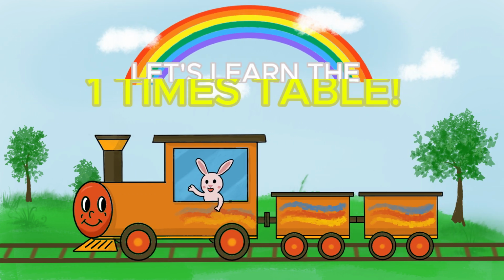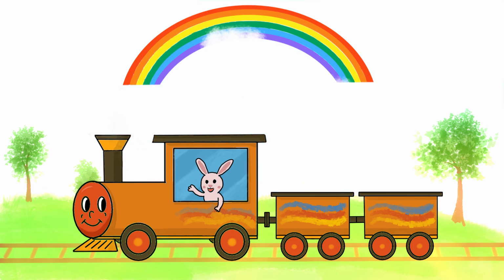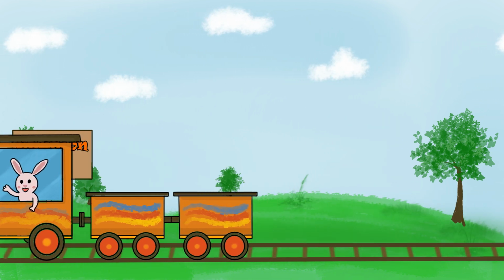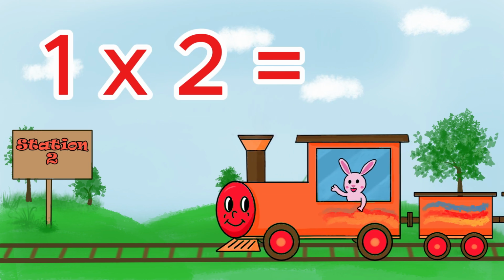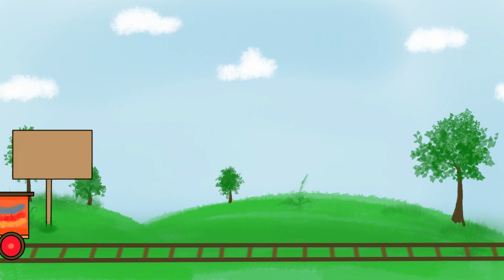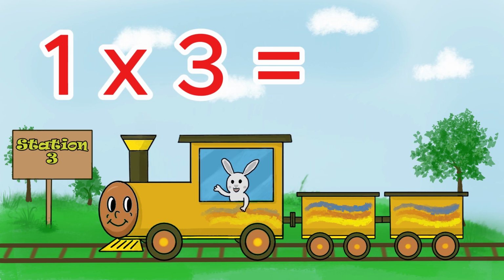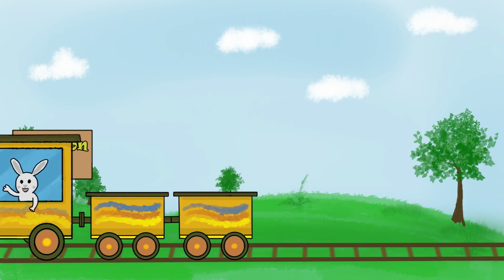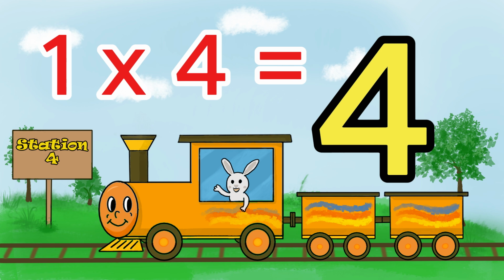1 Times Table for Kids | Ride the Math Train & Learn with Visuals (1x Table from 1 to 10)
🚂 All Aboard the Math Train!
Welcome to our 1 Times Table learning adventure – a fun and colorful journey where kids ride the Math Train through 10 exciting stations!

🧠 What’s Inside:
🚉 Station 1 – 1 x 1 = 1
🚉 Station 2 – 1 x 2 = 2
🚉 Station 3 – 1 x 3 = 3
...all the way to 1 x 10!

Each station features:
A bright sign and number animation
Calm music and simple narration

🎉 BONUS: Quick Test at the End!
At the end of the journey, there’s a fun mini quiz to help your child review what they’ve learned. It’s a great way to build confidence and reinforce memory.

🔔 Don’t forget to:
👨‍👩‍👧‍👦 Share with parents, teachers & little learners!